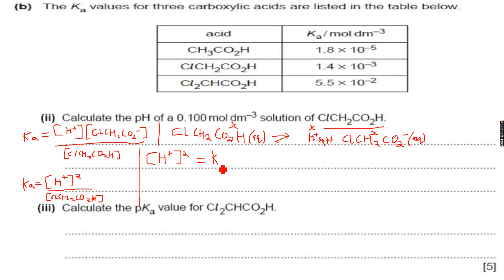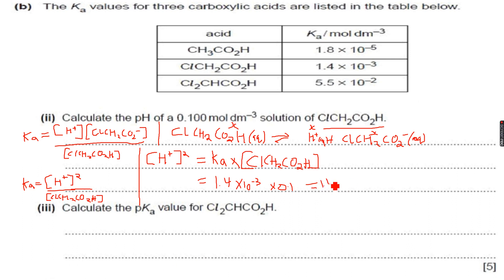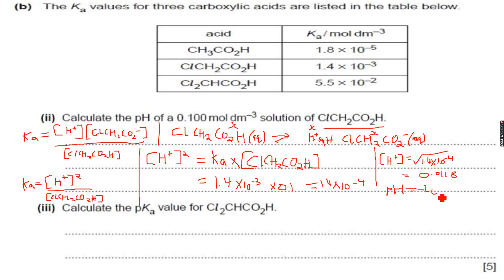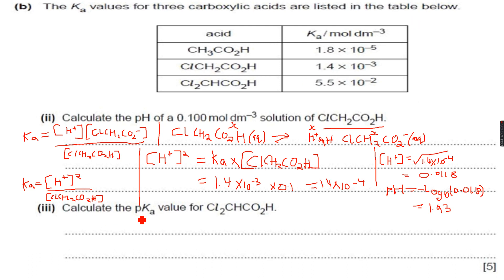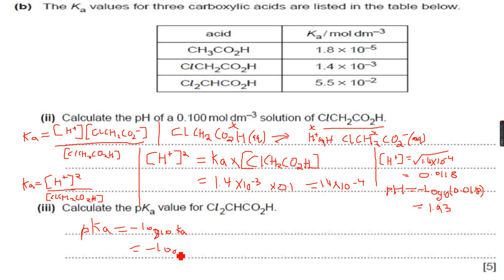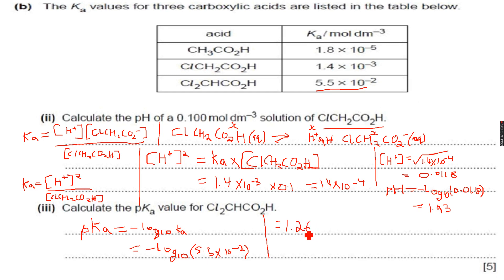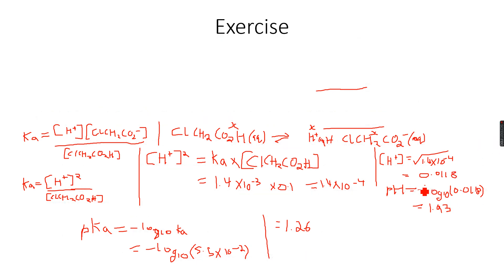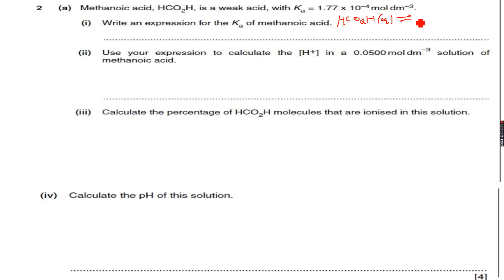A-Level Chemistry: Further Aspects of Equilibria Part 6